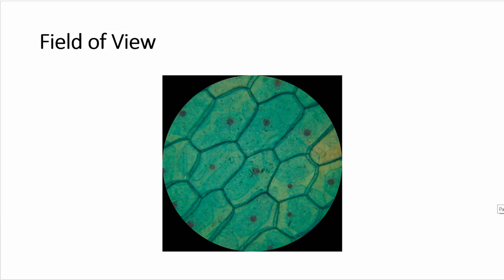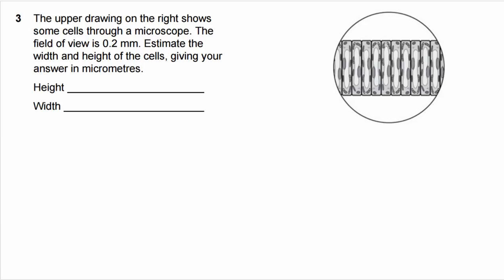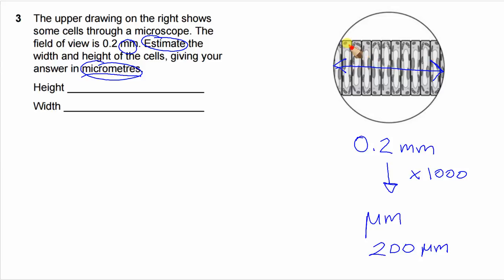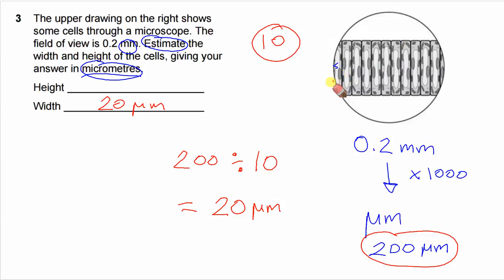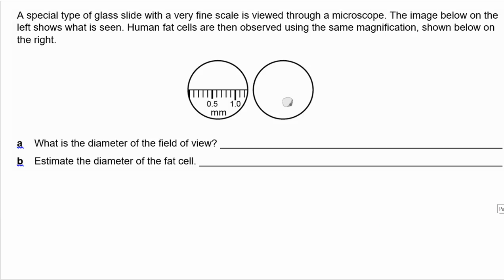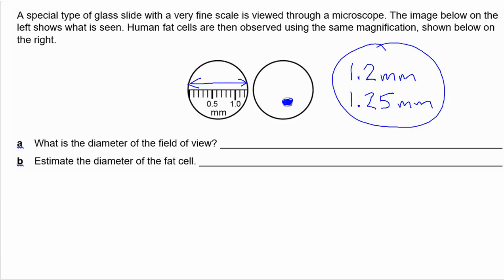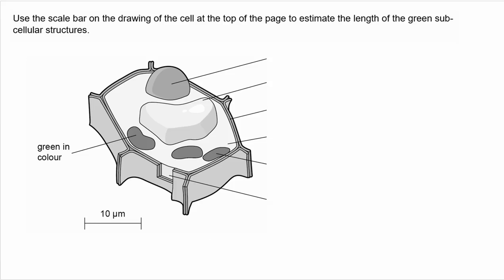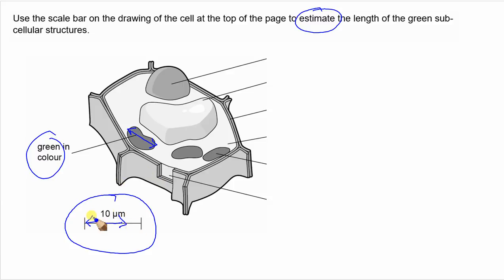Plant & Animal Cells 2 - estimating sizes